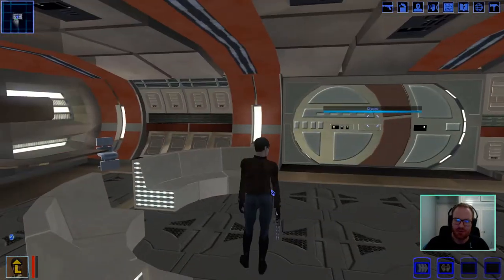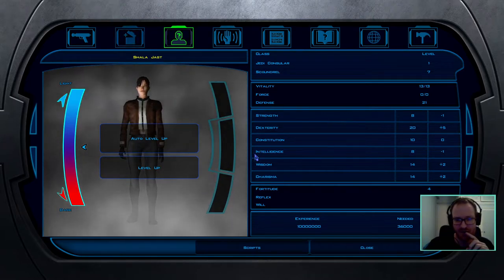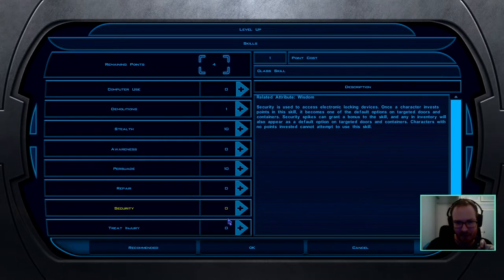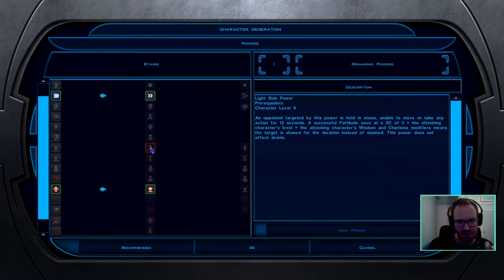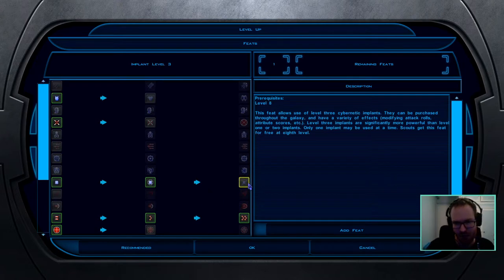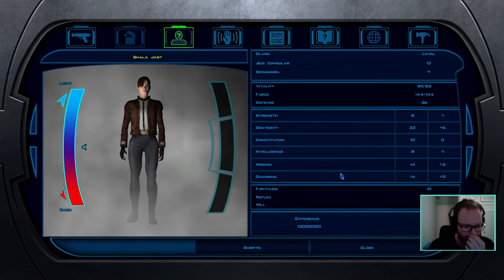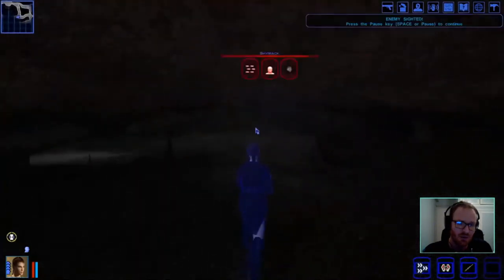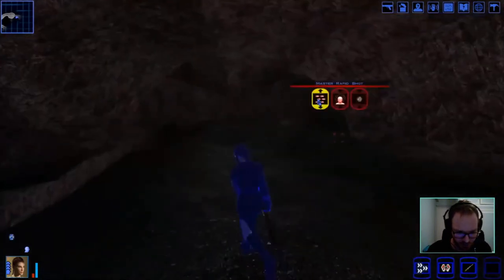Heavy metal Jedi Consular Build for KotOR I a.k.a the Frank Reynolds build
Hello KotOR fans! Looking for something new and flavorful on your next playthrough? Look no further!  Bored of your cookie cutter Scoundrel/Guardian, or Scout/Consular and Scoundrel/Consular builds which spam force powers and do nothing else?

Well.. In this video I talk about a build I've recently been enjoying playing through KotOR I with. I go through the attributes, skill feats and jedi force powers I think are best for this kind of build. It's mainly focused on a solo run through but I do mention some alterations you can make for a playthrough with party members too which it is perfectly viable for.

Timestamps:
0:00 Intro
1:05 Attributes
4:01 Feats skills and powers
13:42 Gameplay and Items